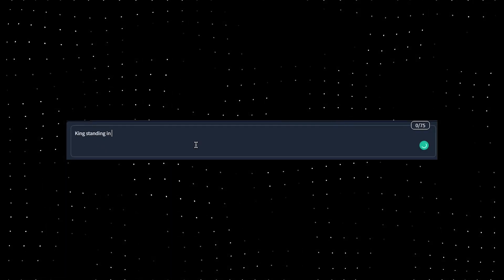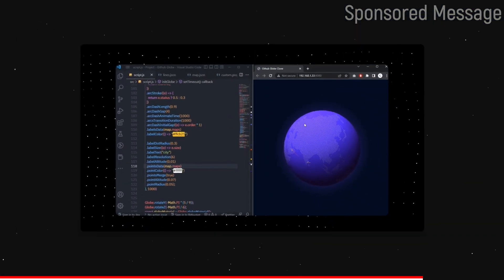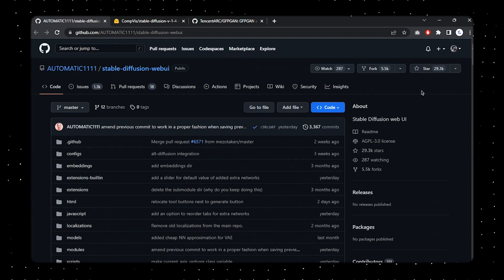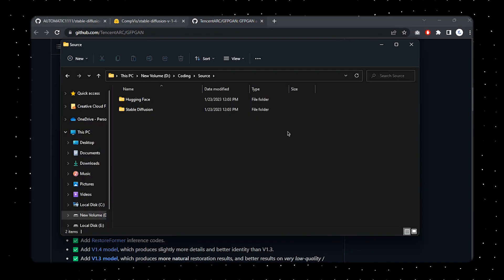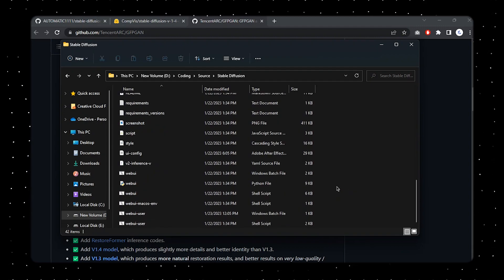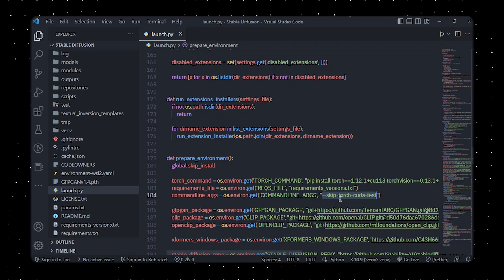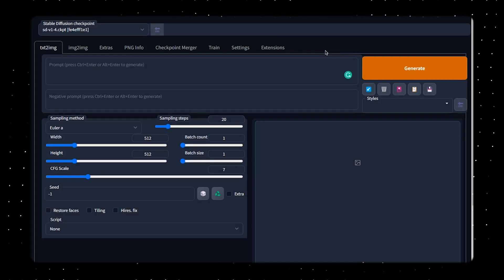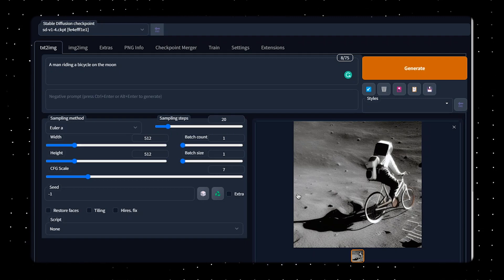Build Your Own DALL-E 2 | A Guide to Create Your Own AI Image Generator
In this tutorial, you'll learn how to create your own AI image generator using cutting-edge deep-learning techniques. We'll guide you through the process step-by-step, showing you how to build a model that can generate unique images just like OpenAI. You'll also learn how to use popular deep-learning frameworks and open-source tools, making it easy to get started even if you have no prior experience with AI. By the end of this tutorial, you'll have a fully functional AI image generator that you can use for your own projects. Start creating amazing images with AI today!

Whether you're a beginner or an experienced developer, this course is designed to meet you where you're at and take you to the next level. Plus, with lifetime access to the course materials, you can learn at your own pace and revisit the lessons whenever you need a refresher.

Don't miss out on this opportunity to enhance your skills and advance your career. Enroll in my professional three.js course today and join the ranks of the most in-demand web developers.

I look forward to seeing you in class!